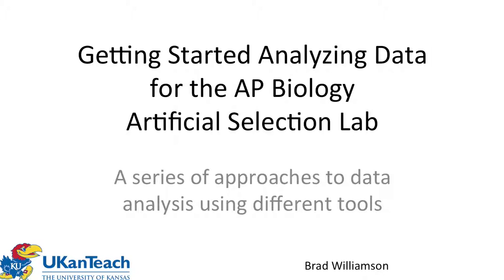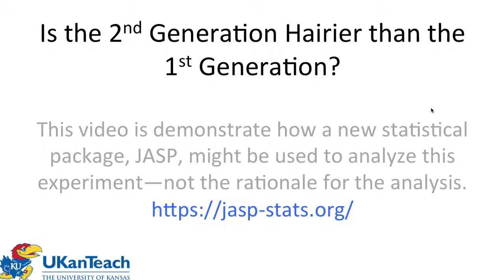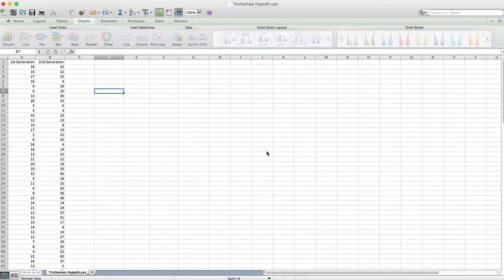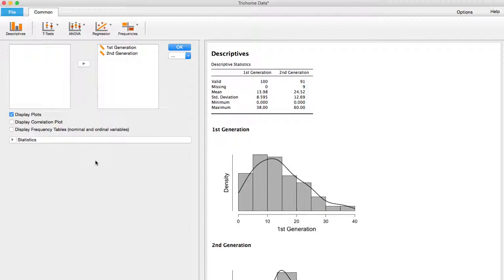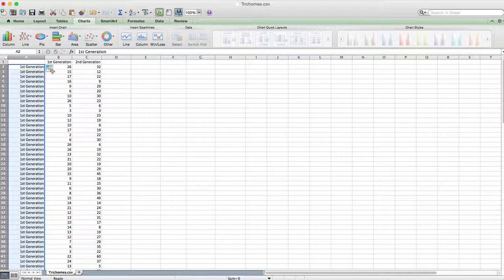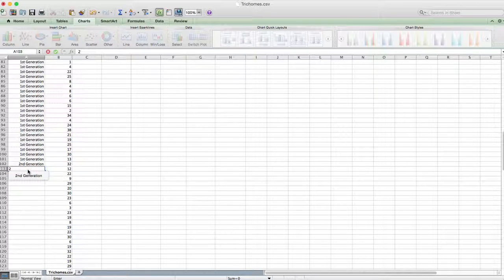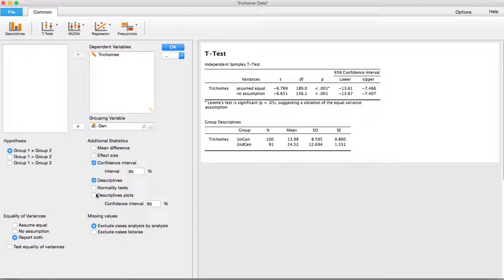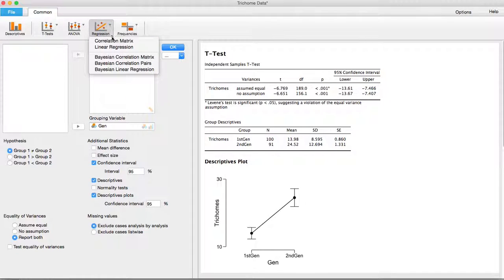AP Biology Artificial Selection with JASP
JASP is a new statistical package.  It is free for download and is being built as a substitute for SPSS.  Only JASP is a lot easier to use and very appropriate in an AP Biology Classroom.  Give it a try.  You can find it at